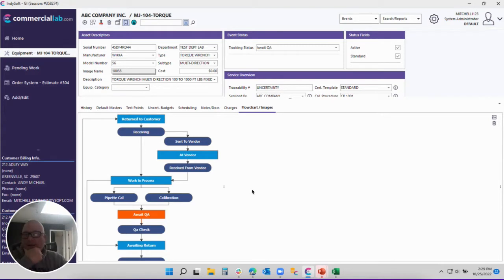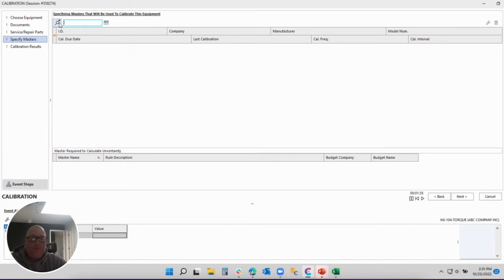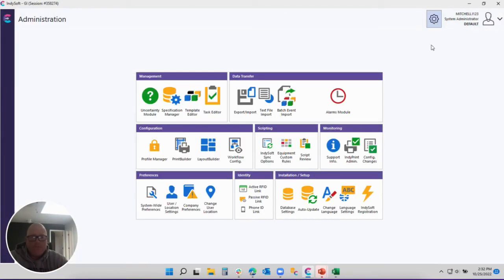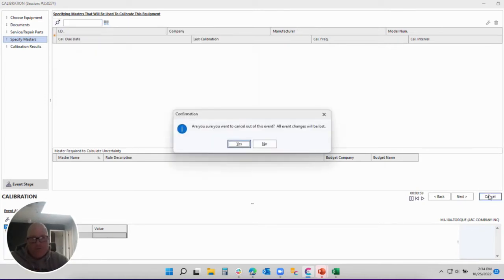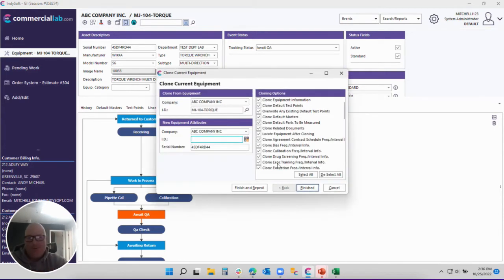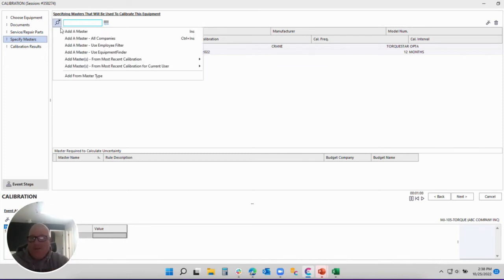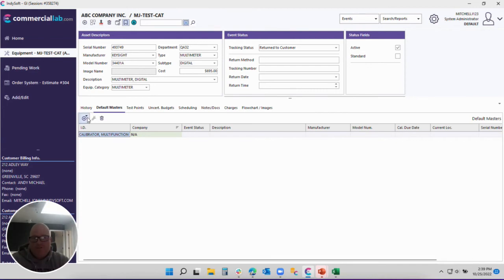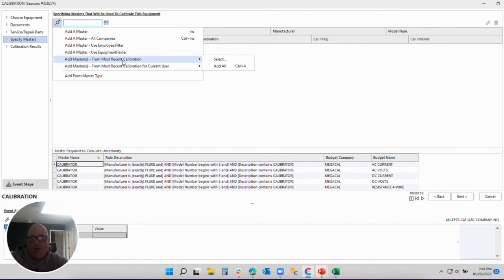Tip Tuesday - Efficiency Options for Adding Standard/Masters During a Calibration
This week Mitch is taking you through several different scenarios and different tips to add efficiency to your process as you add standards/masters during a calibration.  Watch Now!